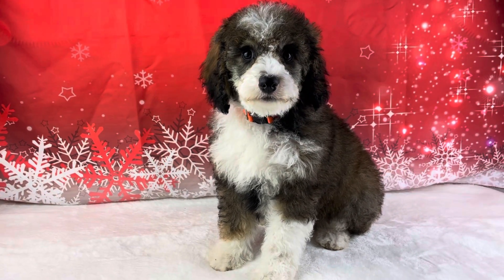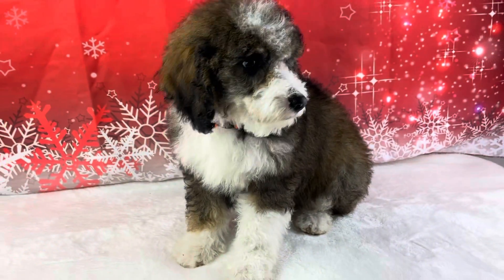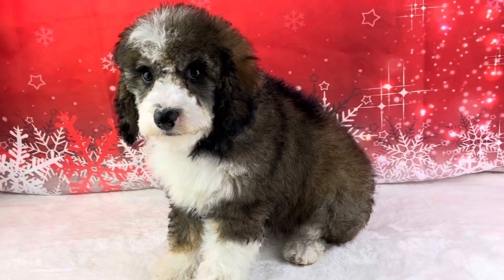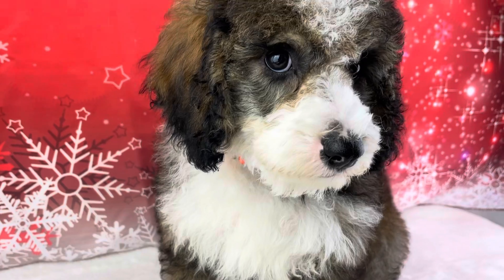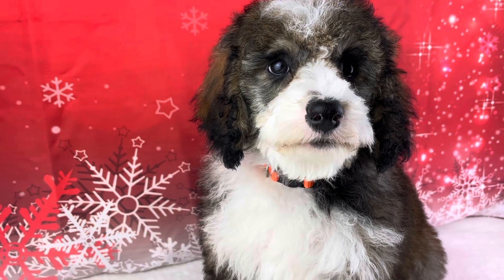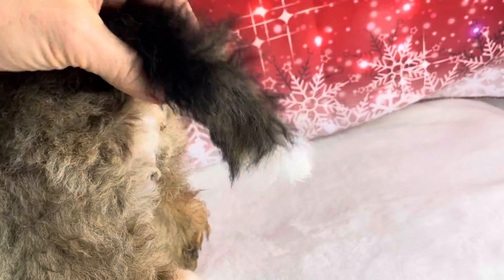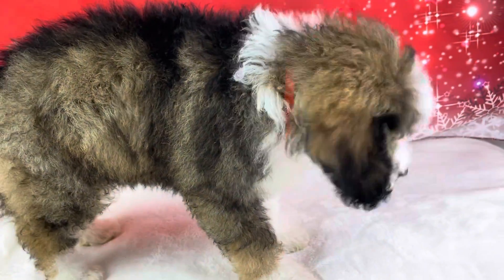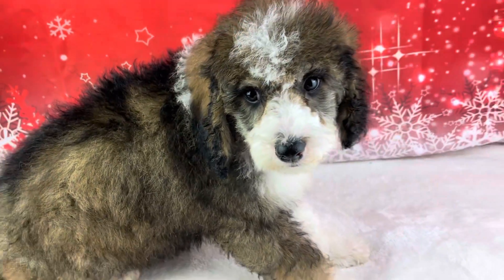“Camilla” F1B Bernedoodle Christmas Puppy Available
Camilla is a very gentle laidback beautiful puppy who loves to be a part of your day. As she embraces life to the fullest, she tends to be a mature puppy and loves to learn new things. She will be easy to train and make a great emotional support dog for someone who is drawn to her loving eyes. She is a special puppy! Bless your family with her today.
Non shedding est adult wt of 35-40 lbs.
Reserve at Midwestdoodlepups.com